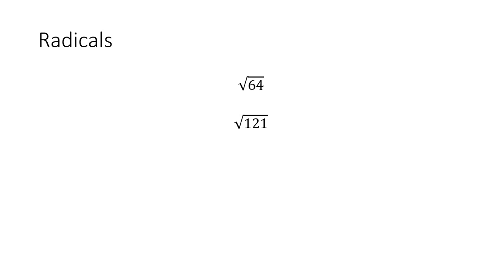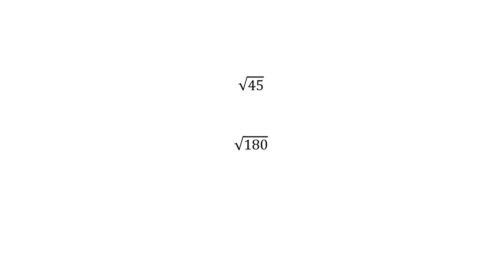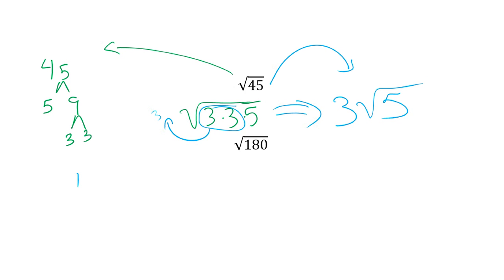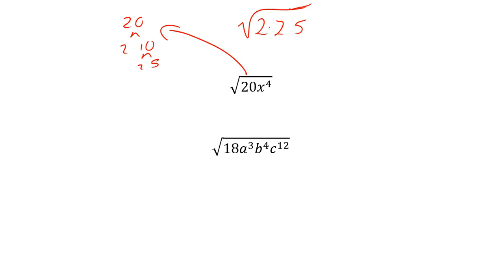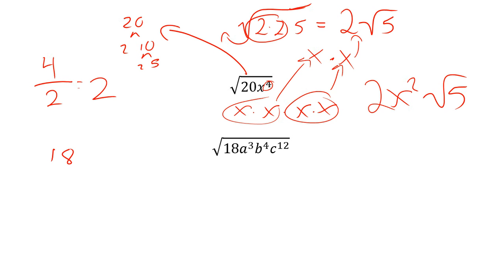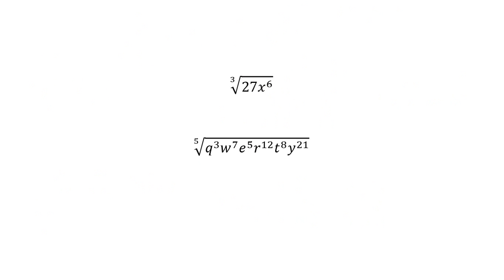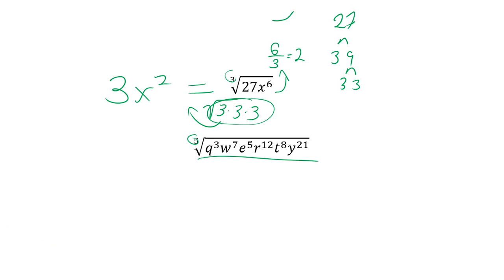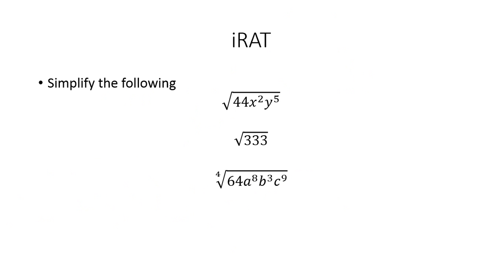iRAT Example with Radicals